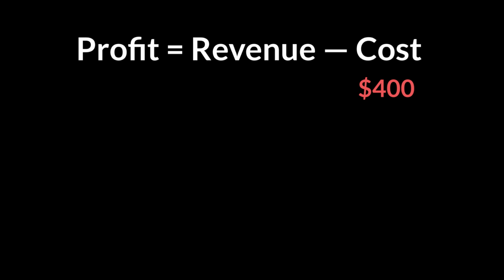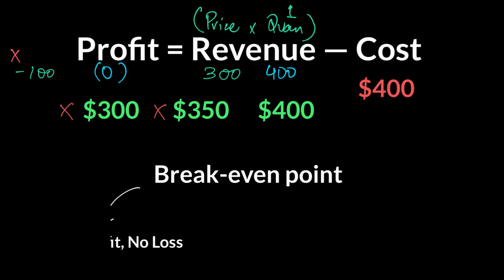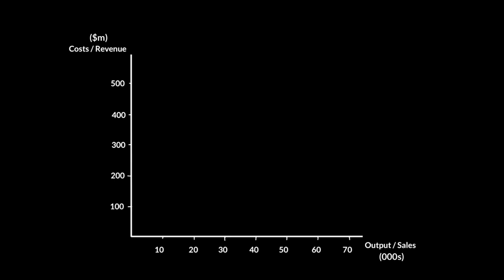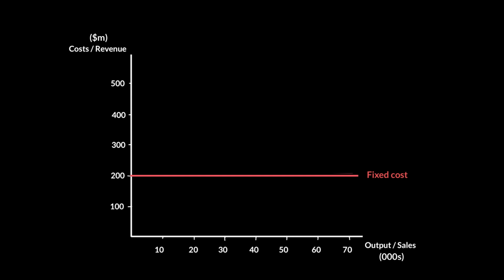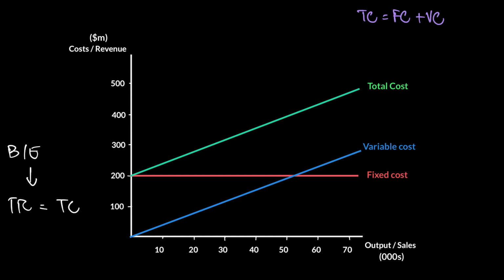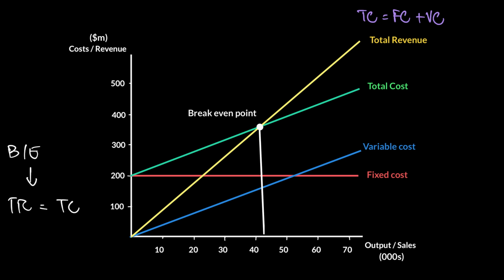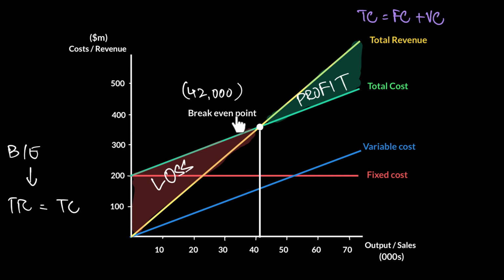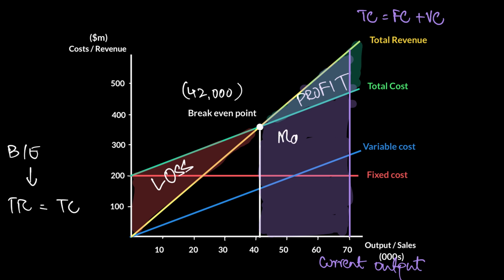Break even - Graphical method | Costs | A Level Business 9609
Welcome to our comprehensive guide to break-even analysis, focusing on the graphical method, a vital tool in business decision-making. Tailored specifically for Cambridge A Level Business Studies students, this video delves into the key components of break-even analysis and its significance in assessing profitability and risk.

In this illuminating discussion, we dissect the graphical method of break-even analysis, a fundamental technique used by businesses to identify the point at which total revenue equals total costs. By graphically representing the relationship between sales volume, revenue, and costs, students gain a clear understanding of the breakeven point and its implications for decision-making.

Join us as we explore the essential components of break-even analysis, including fixed costs, variable costs, contribution margin, and the breakeven point. Through step-by-step explanations and illustrative examples, we demonstrate how to construct break-even charts and interpret the results to inform strategic business decisions.

Understanding break-even analysis is essential for Cambridge A Level Business Studies students aiming to analyze cost structures, set pricing strategies, and evaluate financial performance. Whether you're exploring entrepreneurial ventures, assessing investment opportunities, or analyzing market dynamics, proficiency in break-even analysis empowers you to make informed decisions with confidence.

By the end of this video to master the graphical method of break-even analysis and unlock valuable insights into business profitability with our comprehensive guide.

You’ll get:
1. Video lessons covering the full AS & A2 syllabus
2. Crystal clear explanations of complex concepts
3. Expert Academic Support
4. Past paper video solutions that explain how to answer each question step by step
5. A readymade study plan to complete the AS or A2 Business syllabus in 60 or 90 days
6. Topical skill-checks and chapter worksheets for extensive practice
7. Global Community of learners
8. Revision guides and flashcards
9. Written past paper solutions going all the way back to 2016